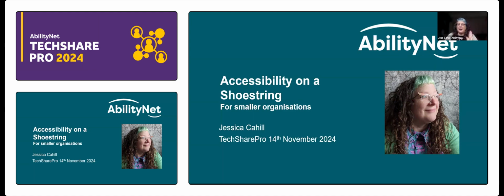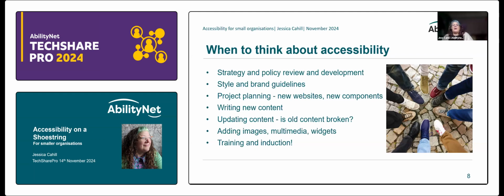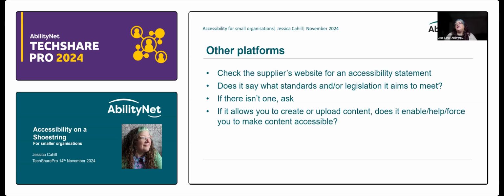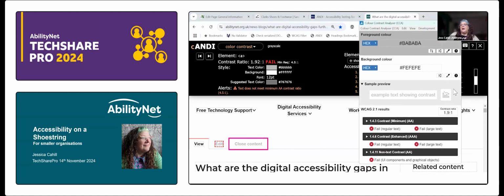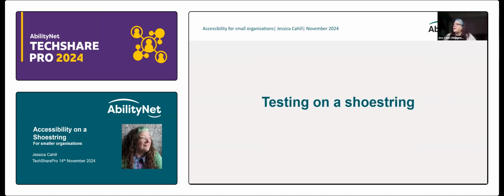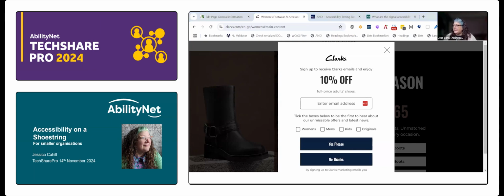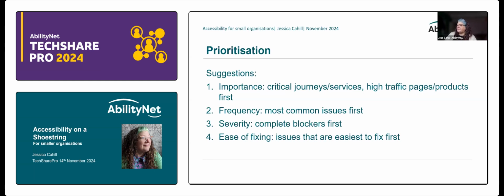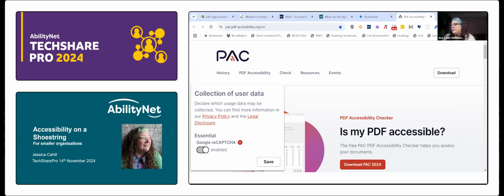Accessibility on a Shoestring – TechShare Pro 2024 transcript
In November 2024, AbilityNet held its eighth TechShare Pro - Europe’s premier technology conference dedicated to digital accessibility and inclusivity.

Hosted by HSBC in Canary Wharf London we had two amazing days of sharing and learning about accessibility, disability inclusion and much more...

For our online attendees, we offered exclusive interactive lunch and learn sessions each day! In this session, learn how to implement effective accessibility solutions on a limited budget in this practical session for small organisations. Discover creative strategies and low-cost tools that can make a significant impact. Gain insights from AbilityNet on prioritising accessibility initiatives that enhance user experience without breaking the bank. Empower your small organisation to be inclusive!

Speakers:
Jessica Cahill, AbilityNet